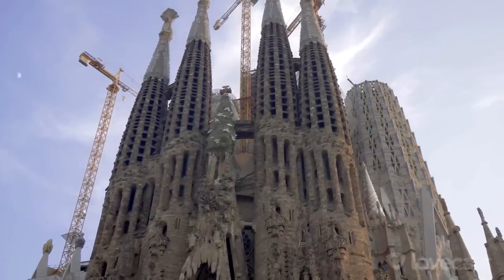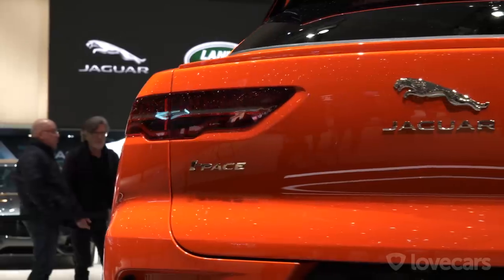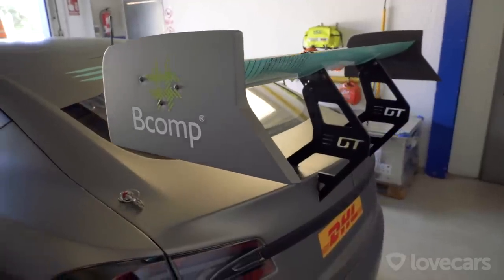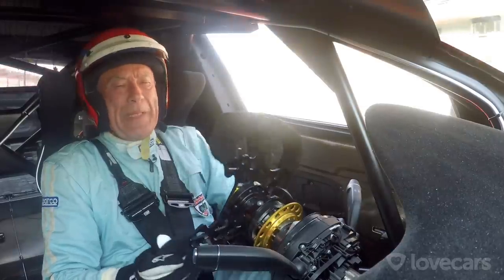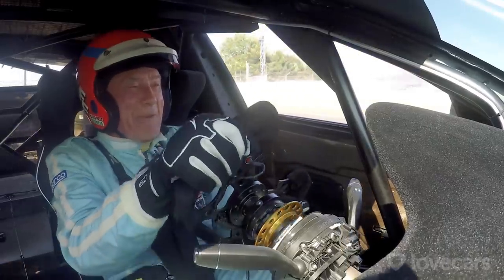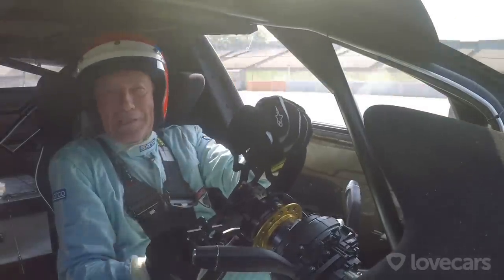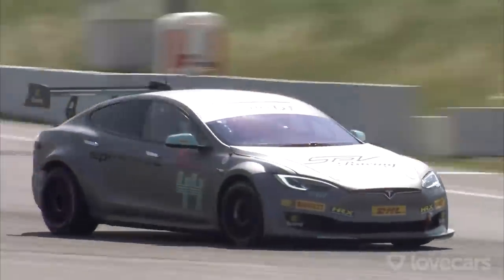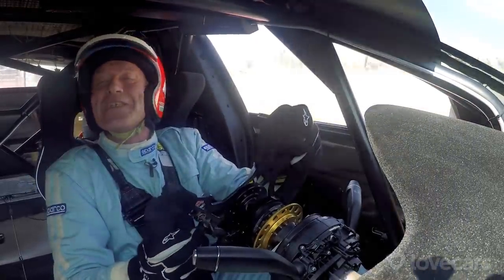Tesla Race Car! Tiff Needell drives The Electric Tesla GT P100DL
We were invited to Barcelona for an exclusive first drive of the brand new Electric GT Tesla P100DL race car.

Our resident racing driver Tiff Needell got first dibs and was unquestionably the right man for the job to get behind the wheel for a short drive around the Circuit de Barcelona-Catalunya.